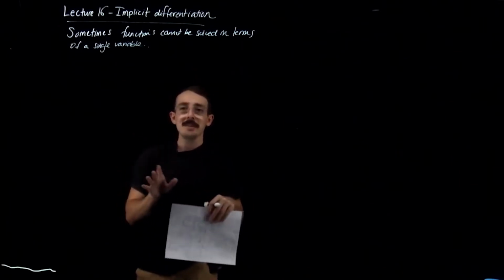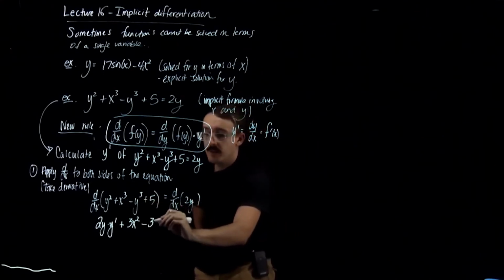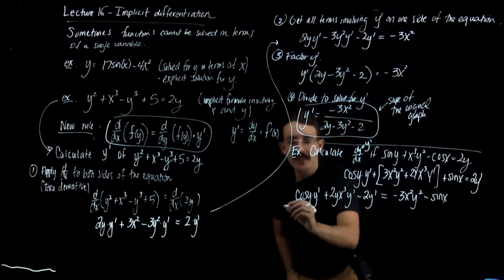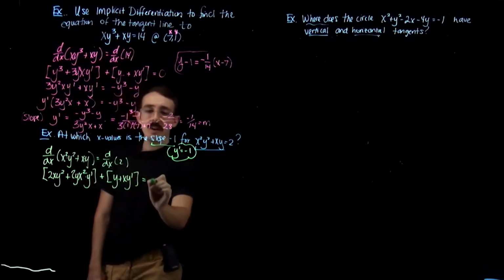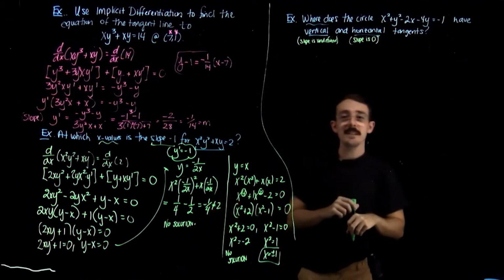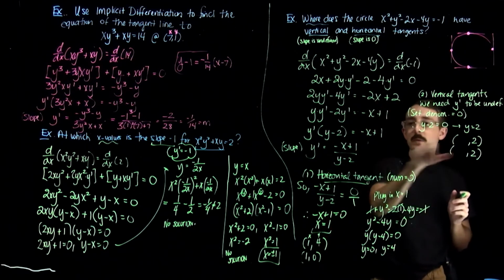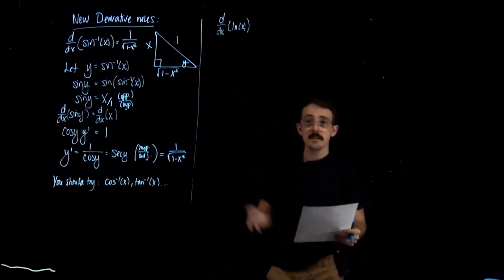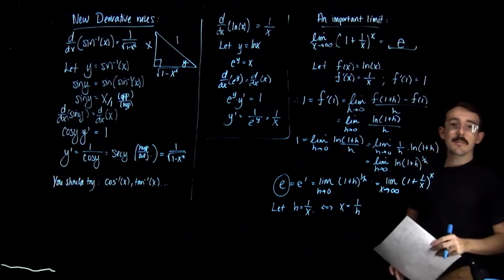Lecture 16 - Implicit Differentiation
In this video we learn about the technique of implicit differentiation. We then try a number of examples and application problems. Lastly, we use this new technique to find the derivatives of some new functions and a well-known limit.